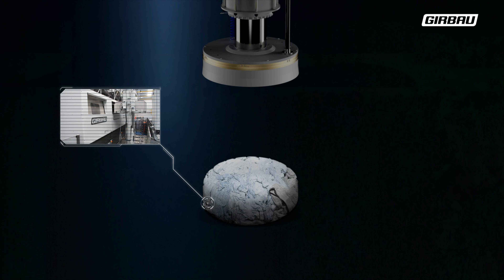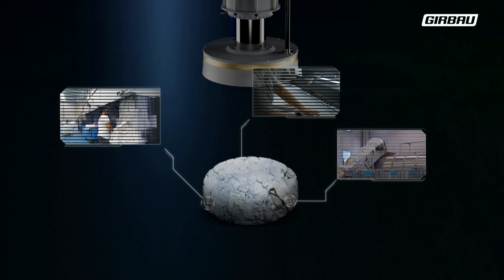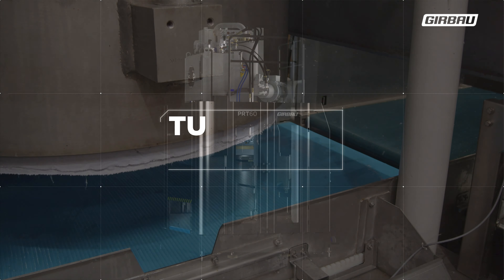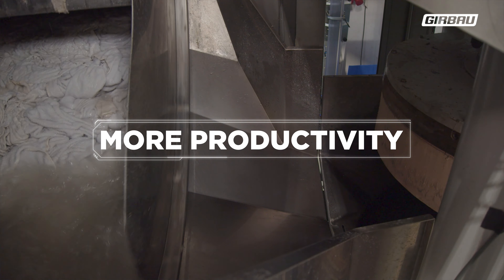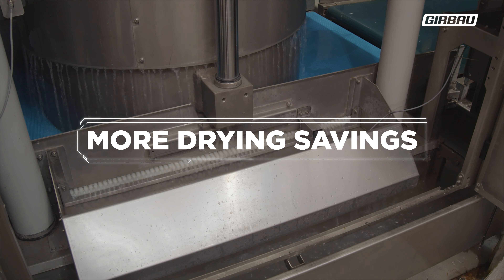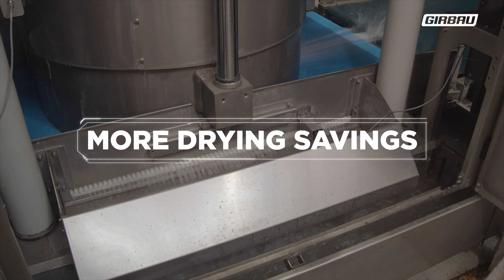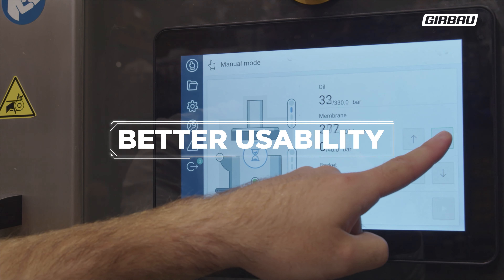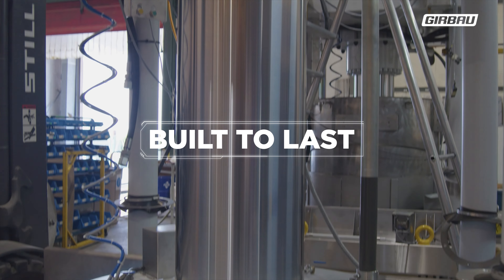PRT60 - Girbau's newest turbo press for water extraction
Introducing the PRT60 Turbo Press by Girbau!
This cutting-edge press is designed to meet the demands of modern industrial laundries. With a 60-second turbo cycle time combined with a suitable press time, the PRT60 boosts productivity and cuts costs.
Ready to revolutionize your laundry process?